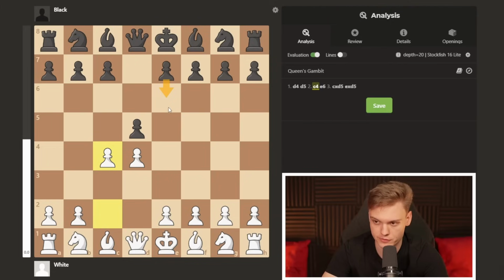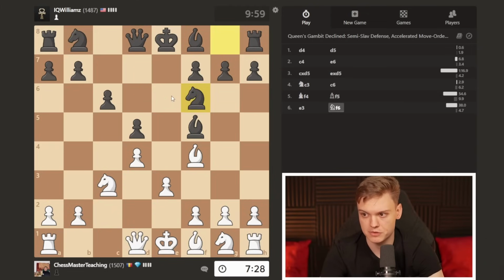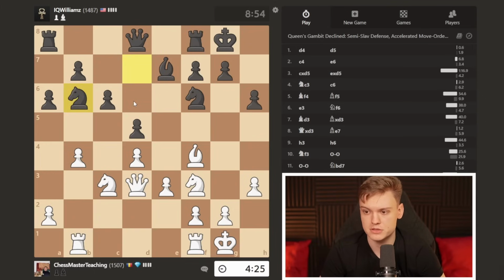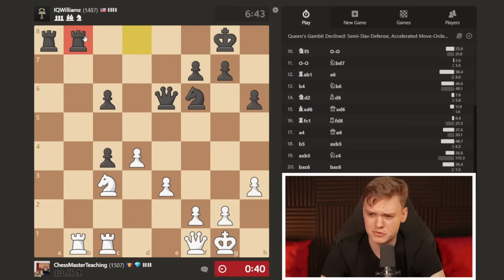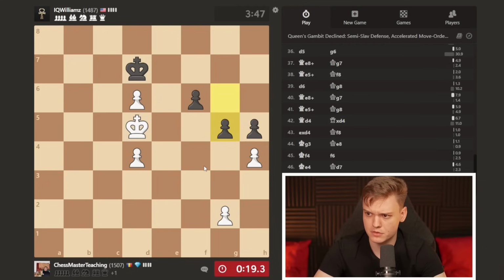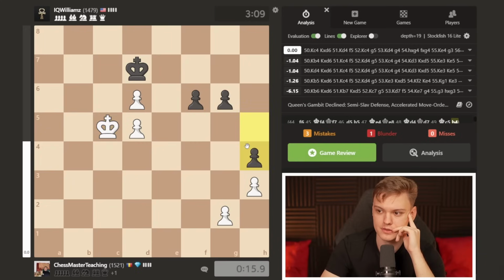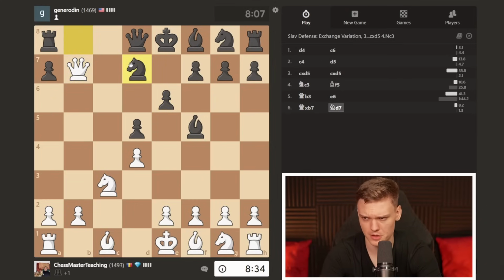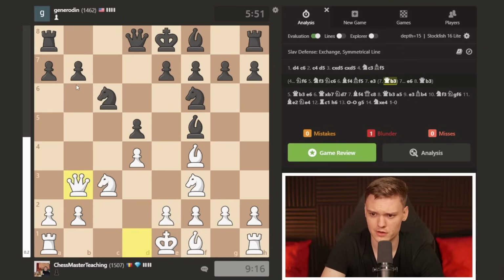The Queen's Gambit: practical guide for beginners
Want to support? London System course

00:00 Intro
01:18 Declined Variation
29:08 Exchange Slav